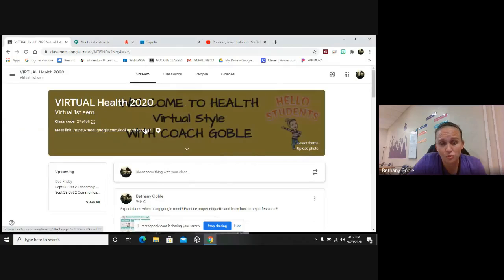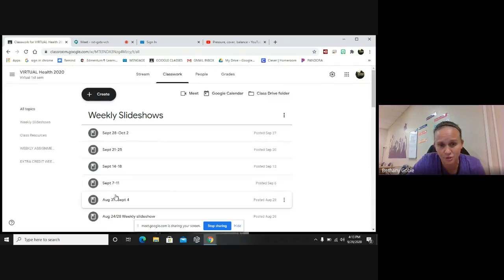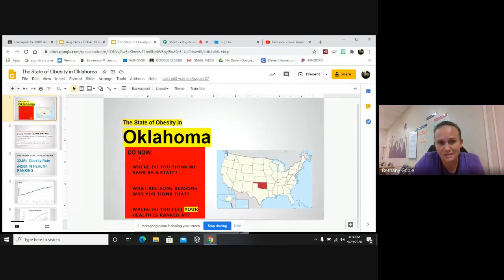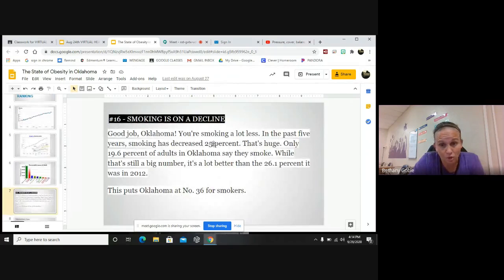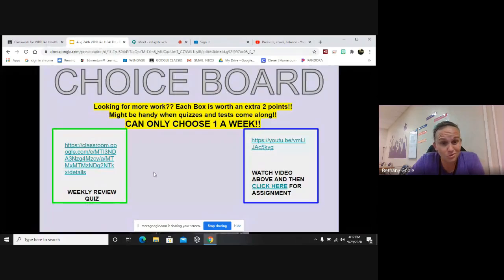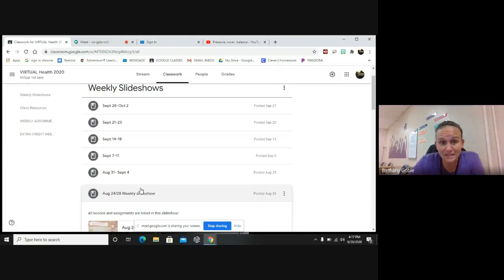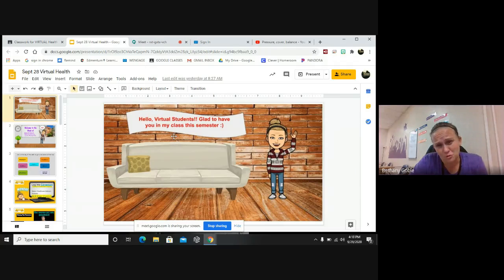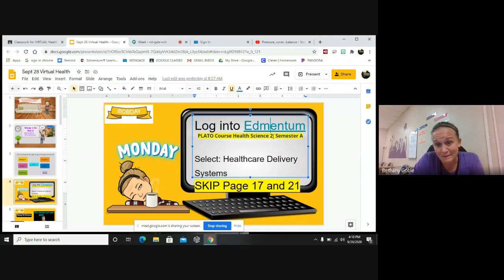How to operate my google classroom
Visual step by step of accessing my assignments/lessons off of weekly slideshows from google classroom.